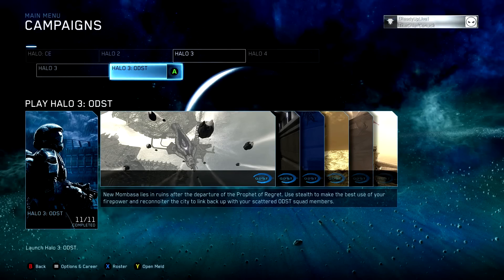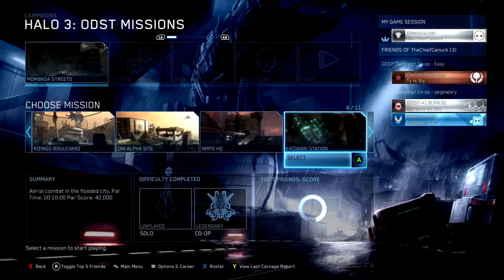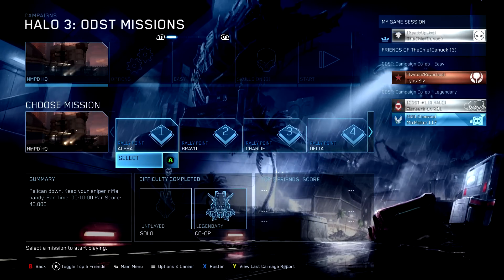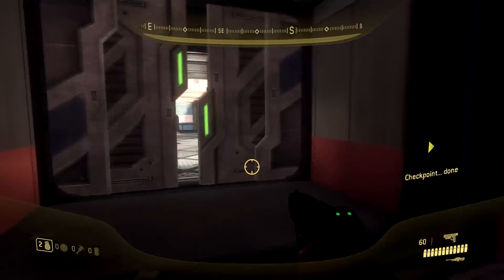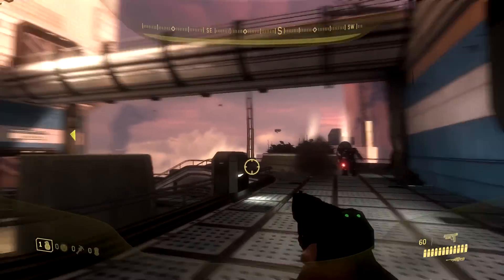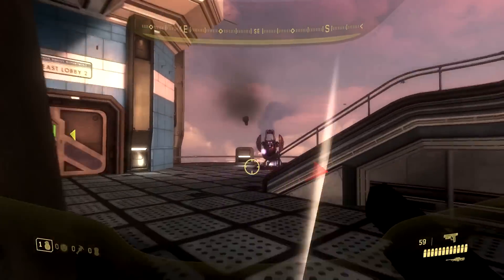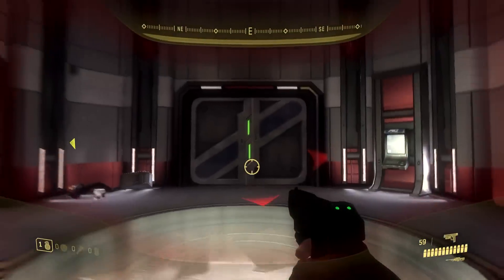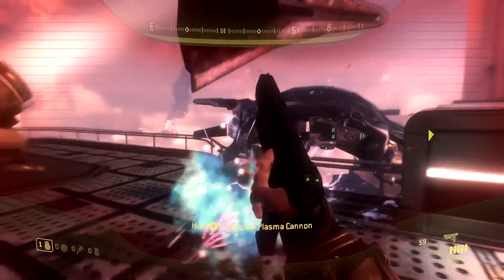ODST EASTER EGG | Vandalize ACHIEVEMENT | Halo: The Master Chief Collection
Get the Vandalize Achievement in Halo 3: ODST by finding this Easter Egg!
LIKES help a lot, so smack that like button!